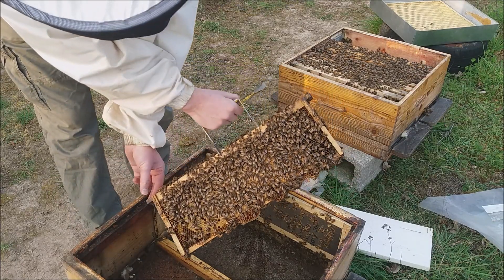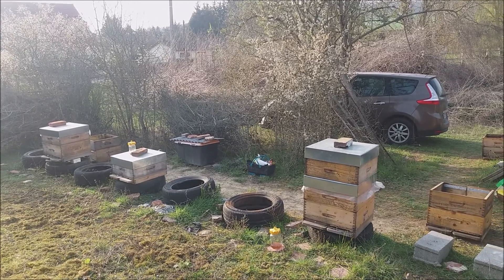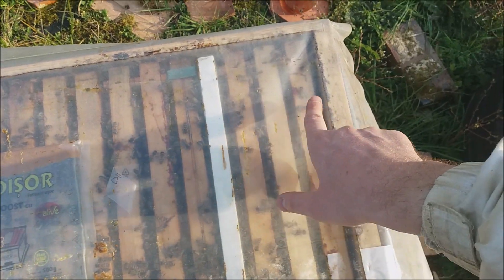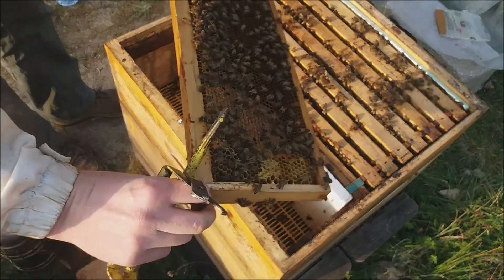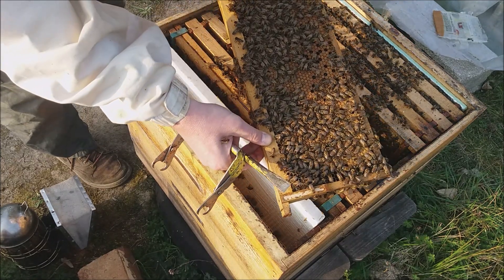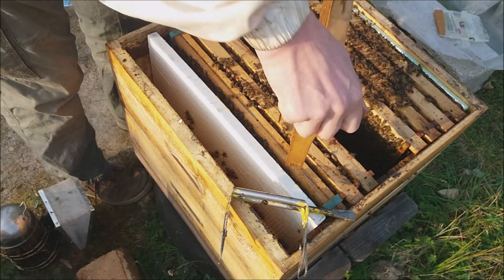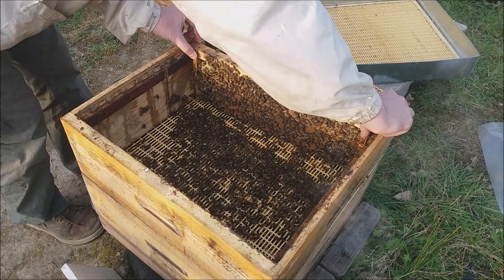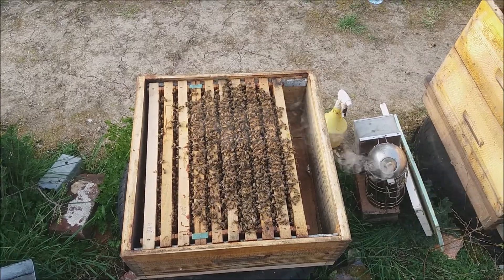Population doubling in just 2 weeks - MER 2020 Ep07 [28 Mar]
Running two engines makes a huge difference! Having two queens in the same nest allowed me to double the hive population in 2 weeks.